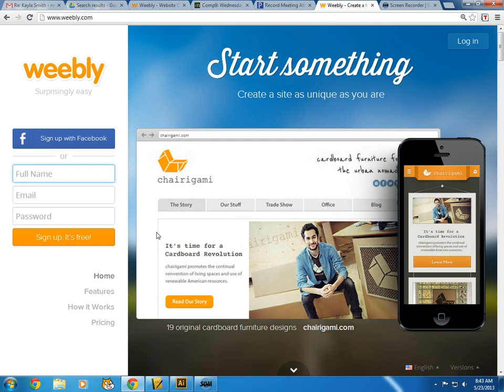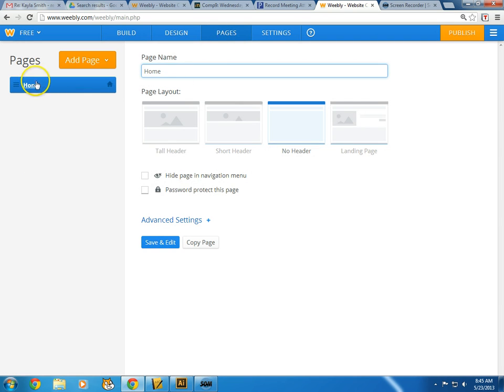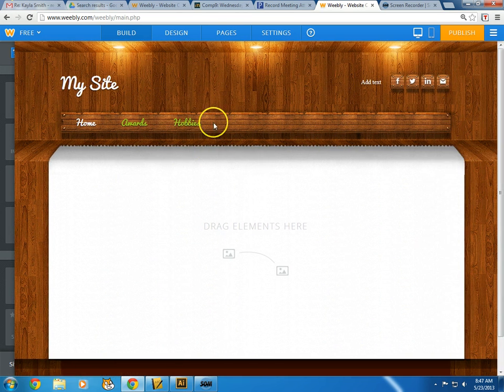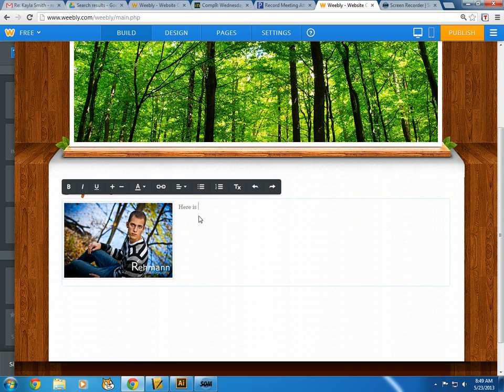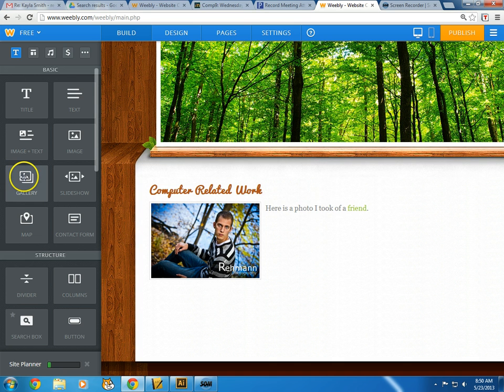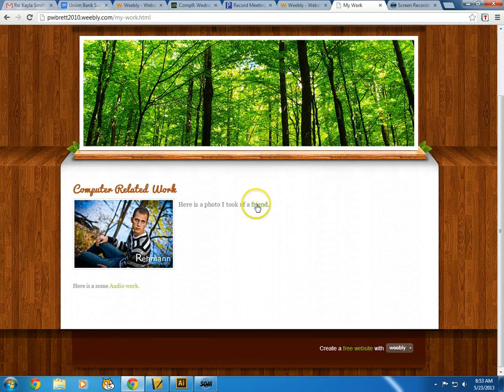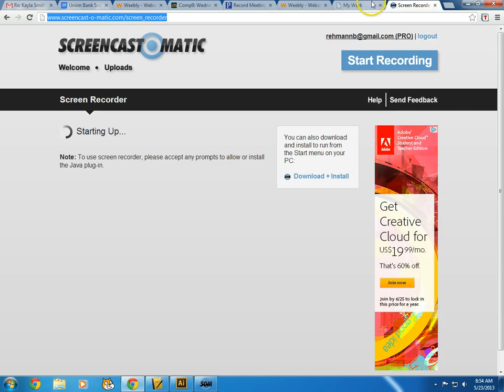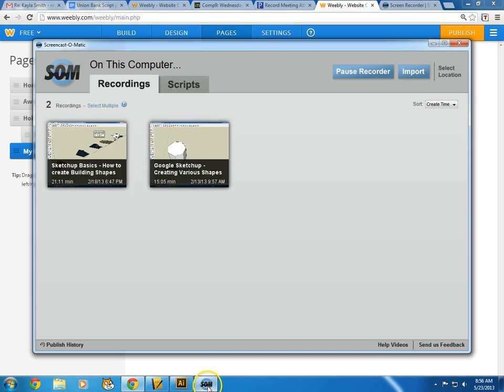Weebly - How to tutorial to weebly.com: Create a Free Website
Please consider using my link when you sign up.  You will get a $10 credit and so will I.